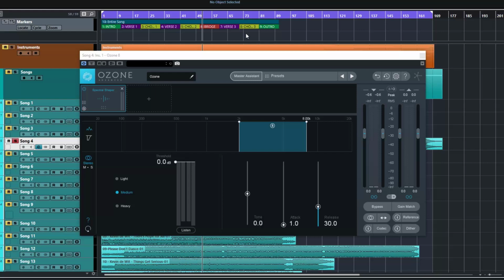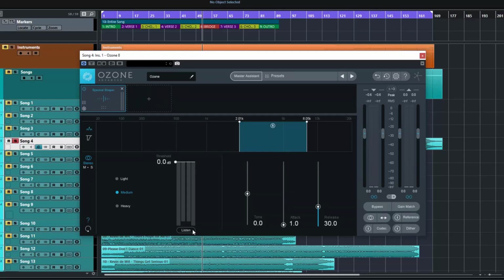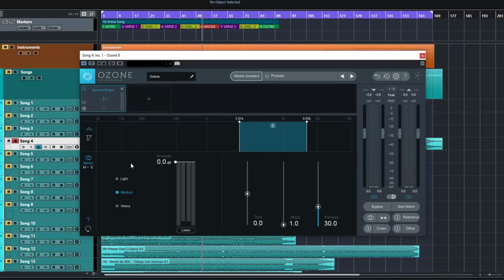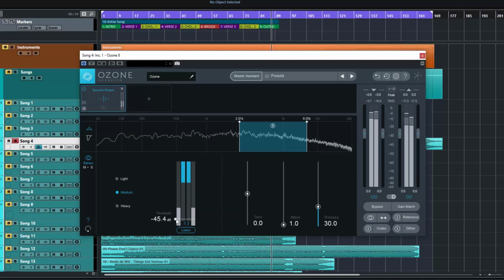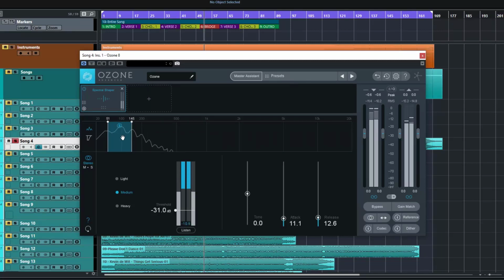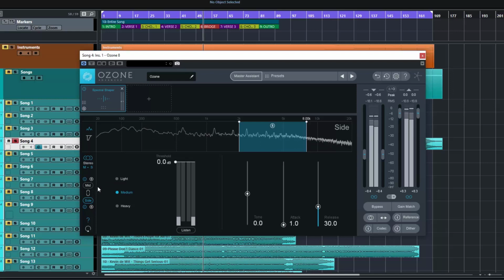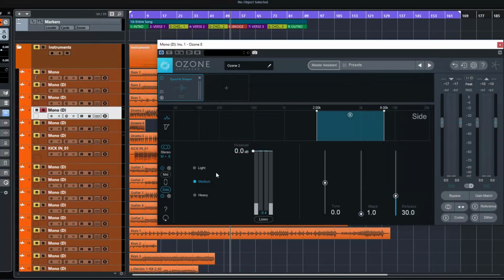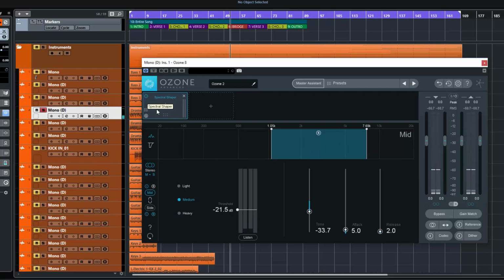iZotope Ozone 8 Spectral Shaper Module - Mastering Plugin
The Spectral Shaper uses iZotope’s spectral shaping technology to deliver incredible high-resolution attenuation of problematic frequencies across the full spectrum. With configurable time constants, timbre adjustment, and a variable full spectrum action region.

The iZotope Ozone 8 Mastering Plugin adopts unprecedented digital signal processing, machine learning, and assistive technology to bring you a robust set of mastering tools for starting, finishing, and delivering your music with superior quality.